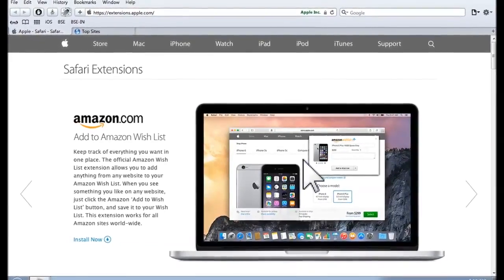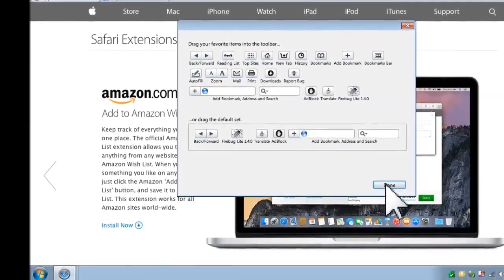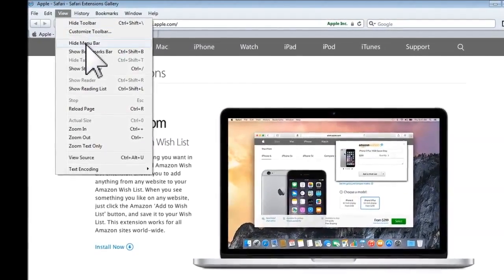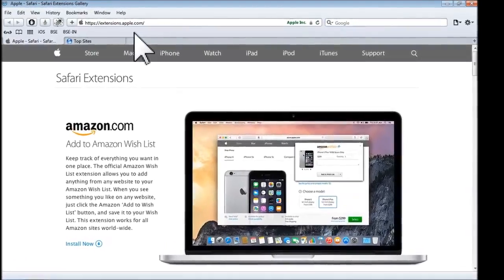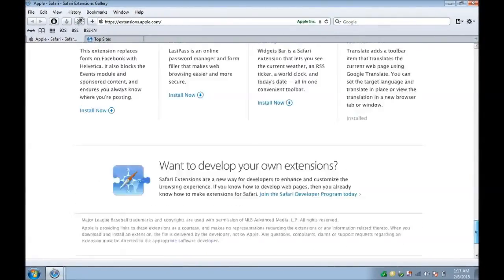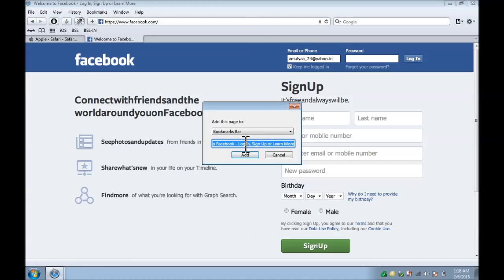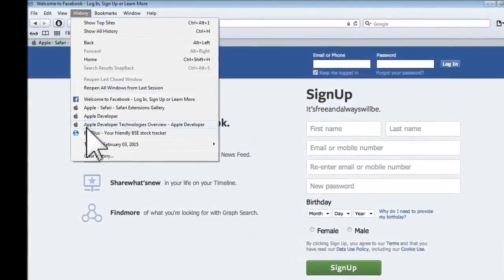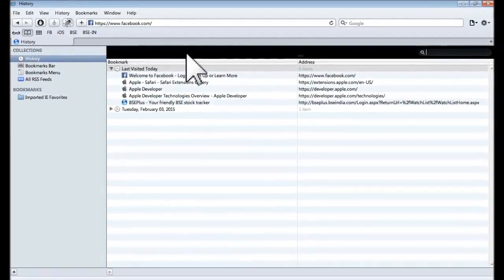Safari Browser Tips and Tricks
Master the safari browser on windows, this is hack on safari web browser.. safari tutorial